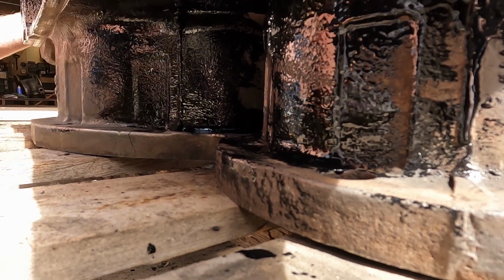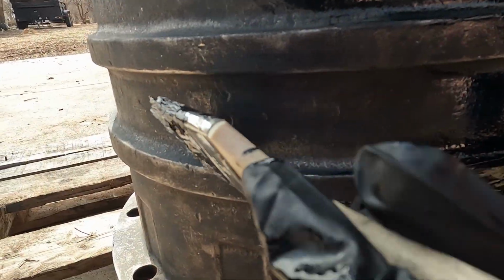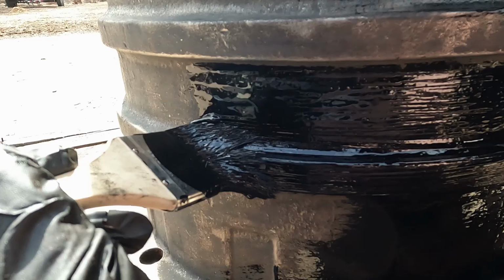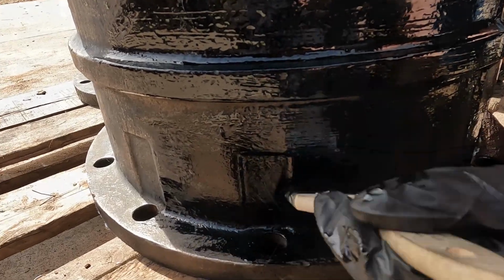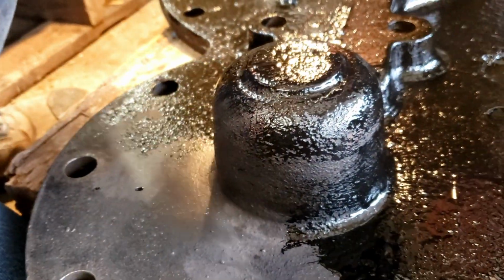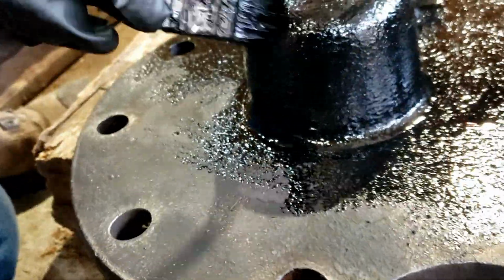Repainting 2926s Air Compressor! | Air Compressor Rebuild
This video documents the repainting of ATSF 2926s engineer side air compressor. Showing the hard work of our volunteers insuring 2926 stays running.